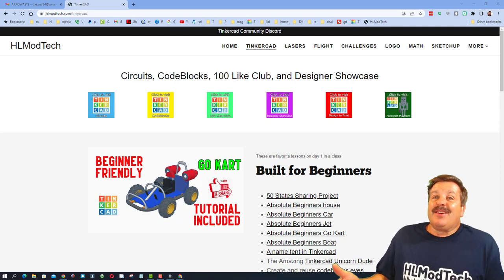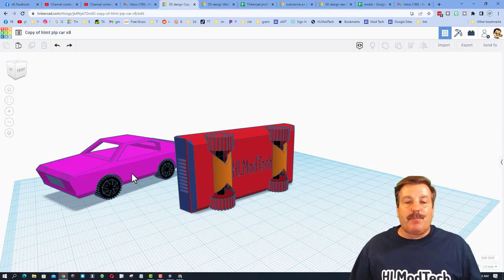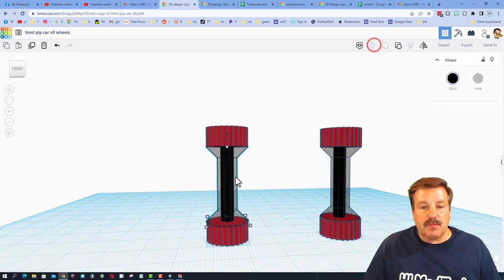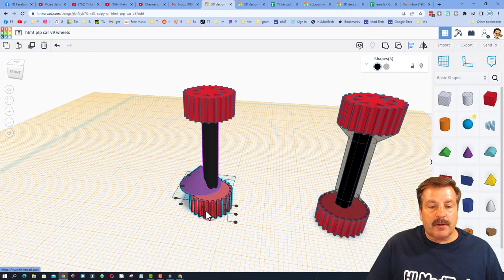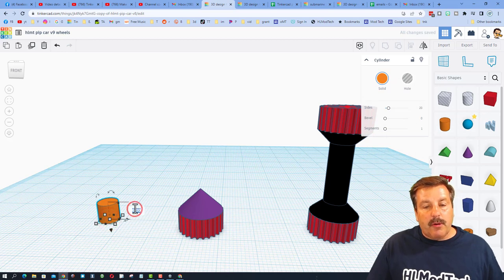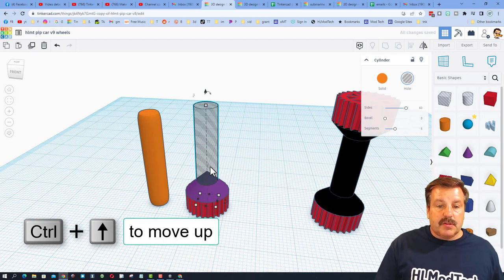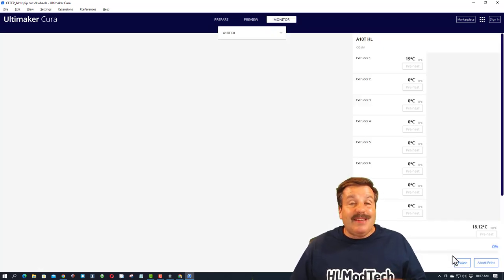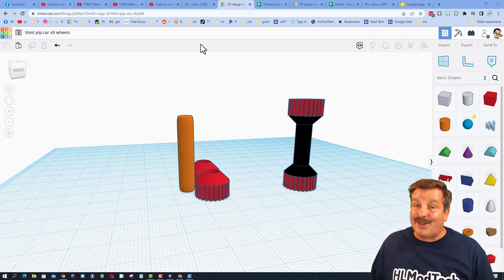Replacement Wheels for the Tinkercad Print in Place Car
A quick Tinkercad Print in Place car tutorial for replacement Wheels for the Tinkercad Print in Place Car. I noticed some of my prints were not as durable as I intended. Will keep you posted as I keep working on this fun creation.

The make a Tinkercad Print in Place car Tutorial is based on a creation by SpeedyMachine_71. Speedy started from one of my tutorials and created a masterpiece.  I took his design and turned it into a tutorial you can follow to make your own print-in-place car. I include a ton of essential skills and all the shortcuts that will allow you to design quickly. Have fun with your car and please share if you are proud of it.

Make something incredible yourself? Use the share techniques in the video and I may make showcase your skills as well.